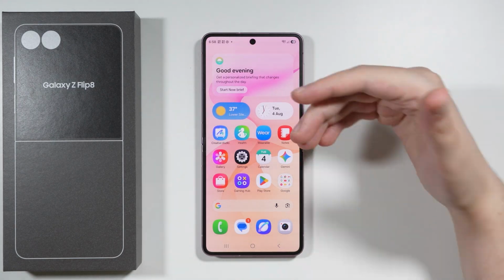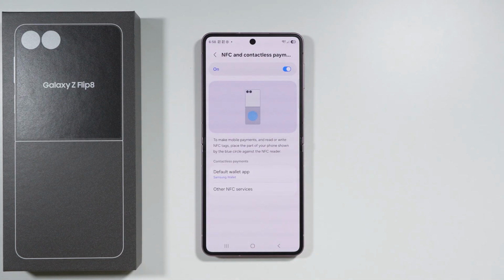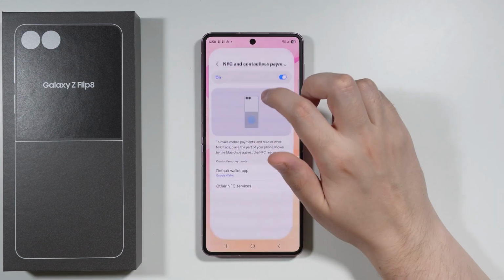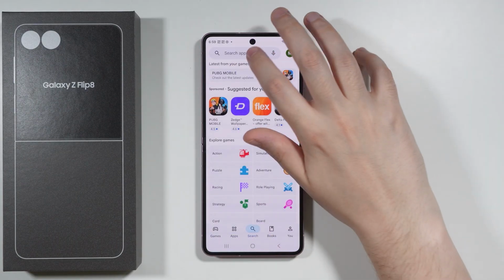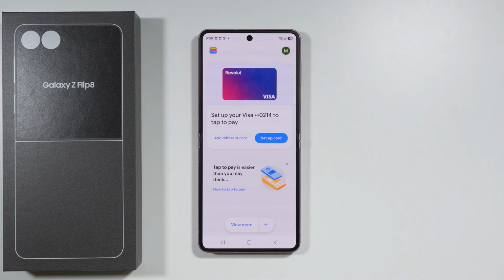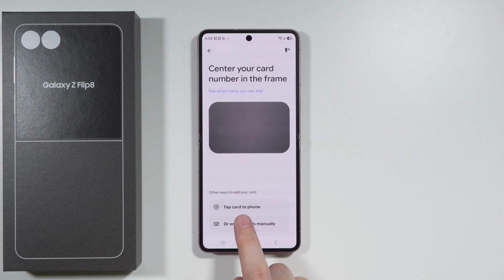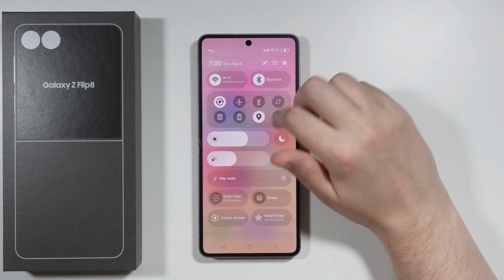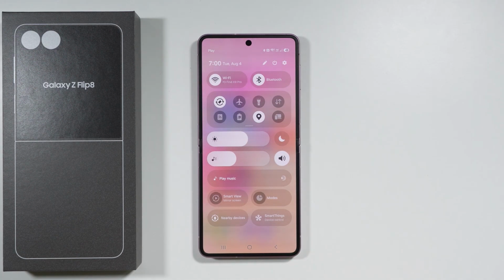How to Pay with Samsung Galaxy Z Flip 8 - Set Up Google Pay (Add Credit/Debit Card)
In this video, I'll guide you through the steps to pay with your Samsung Galaxy Z Flip 8 using Google Pay. You'll learn how to easily set up Google Pay, add your credit or debit card, and start making contactless payments in no time. Follow this simple tutorial to optimize your Galaxy Z Flip 8 for convenient shopping experiences.